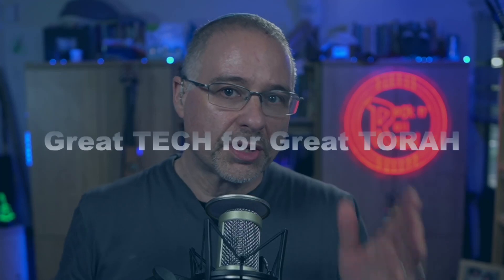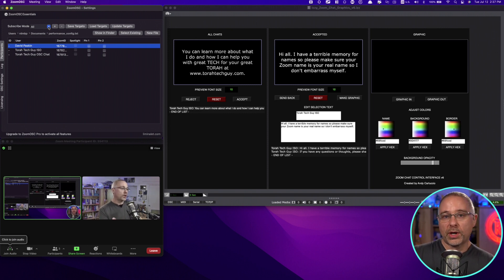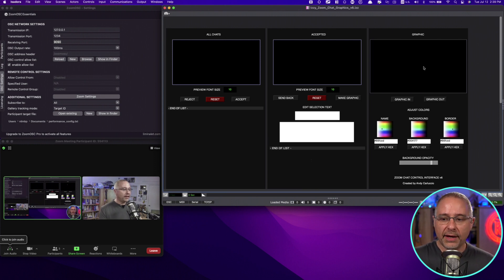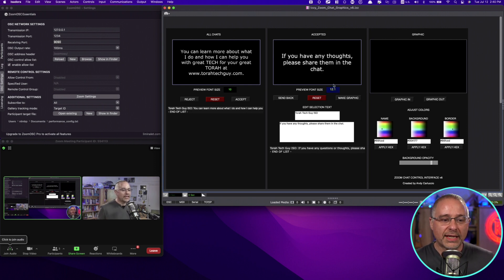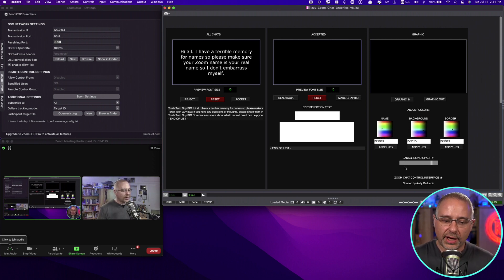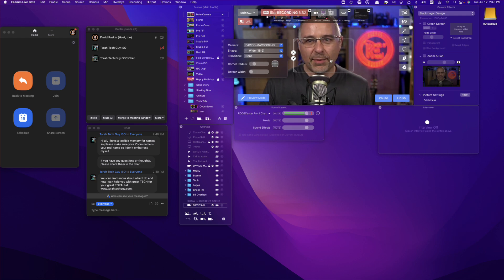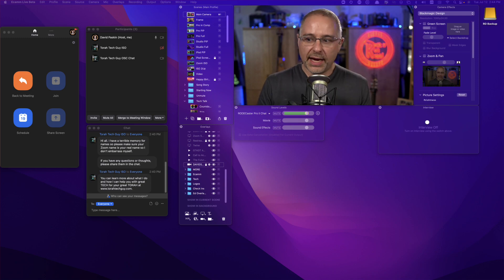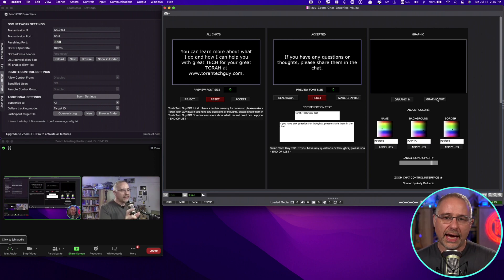How to Bring Zoom Chat into Ecamm (An Update)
An update to Bringing Zoom Chat into Ecamm. The Isadora file has been updated. Here's a quick walk through about how to use this to integrate Zoom chat into your streams.
Huge shout out to Andy Carluccio from liminalet.com and Zoom for making this all possible, and of course to Ecamm for making video production and streaming so powerful and easy!